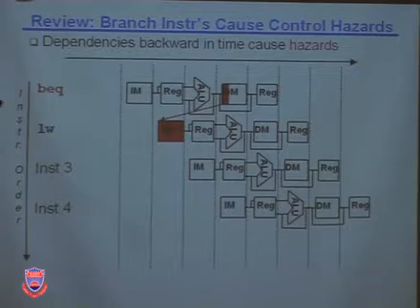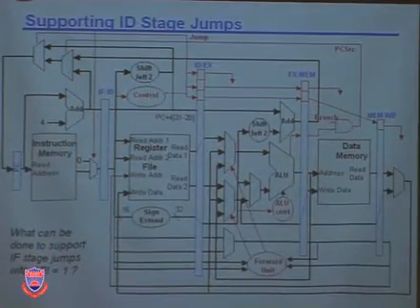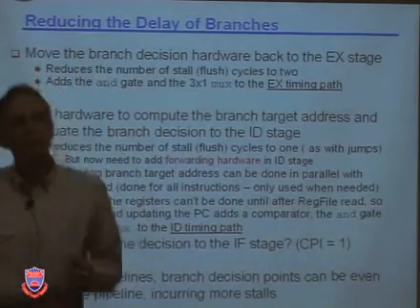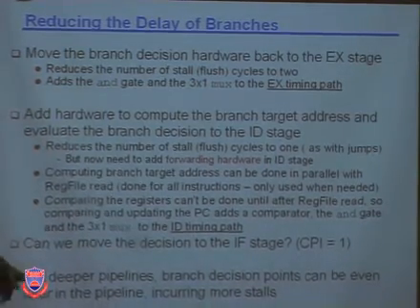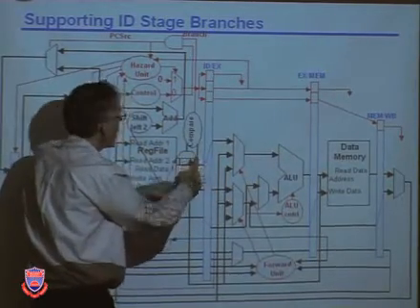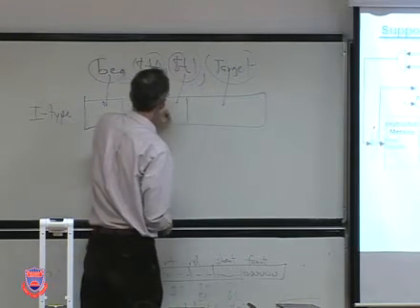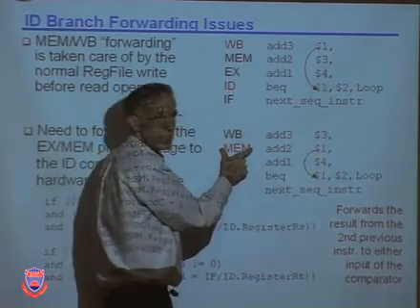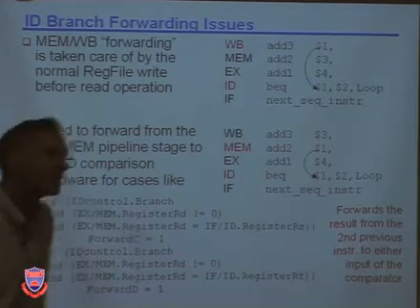CS-224 Computer Organization Lecture 31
Control Hazards (cont'd)

William Sawyer
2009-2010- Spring